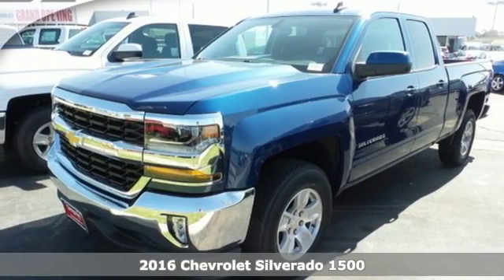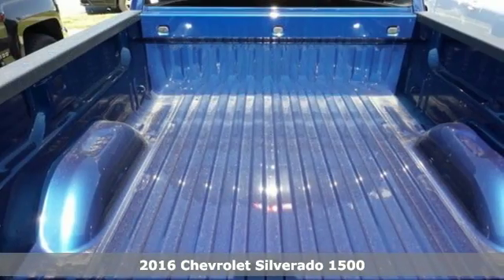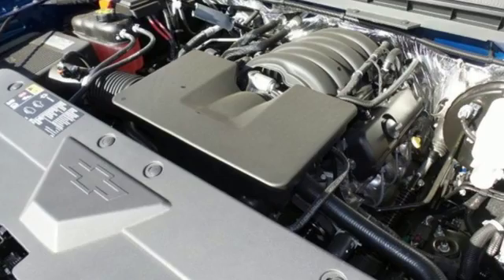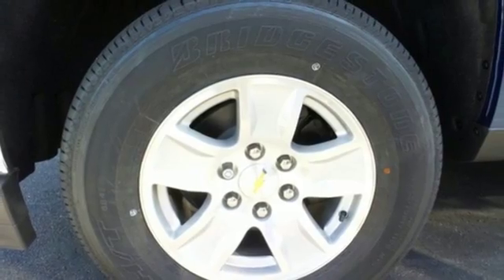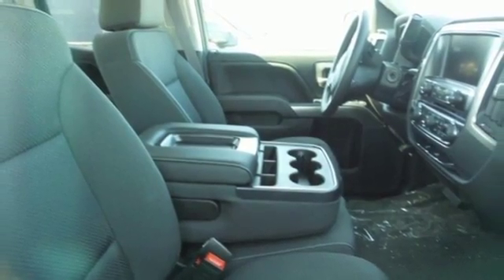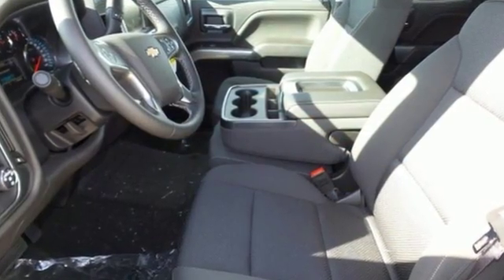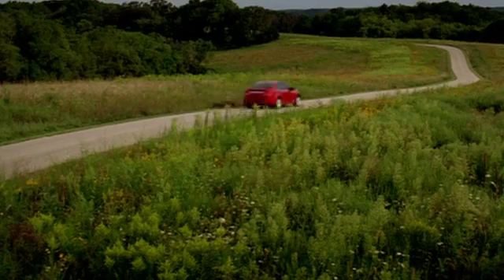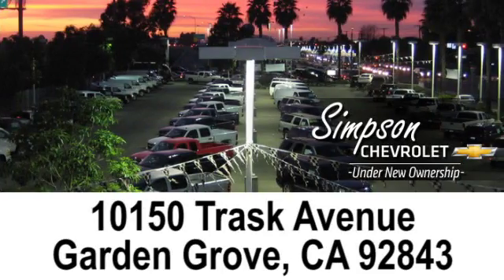New 2016 Chevrolet Silverado 1500 Garden Grove CA Los Angeles, CA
Year: 2016
Make: Chevrolet
Model: Silverado 1500
Trim: LT
Engine: 6 Cyl. 4.3L
Transmission: Automatic
Color: Deep Ocean Blue Metallic
Interior: Jet Black
Stock #: 166886DT
VIN: 1GCRCREH7GZ102564

Simpson Chevrolet of Garden Grove, formerly Nicholas Chevrolet, is the latest addition to the Simpson Automotive family. We bring a dealership network to Garden Grove which has been proven to be valuable to Los Angeles and Orange County. Whether you're in the market for a new or used car, need service for your current vehicle, or would like to customize your ride, we have what you need. Check out our hours and directions and we look forward to seeing you this weekend.